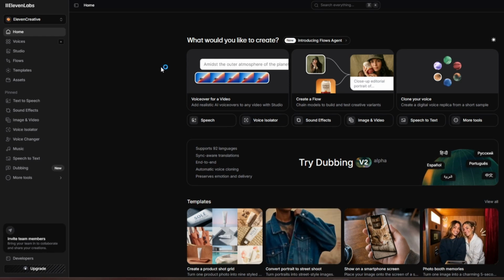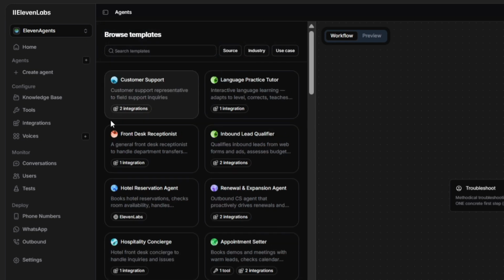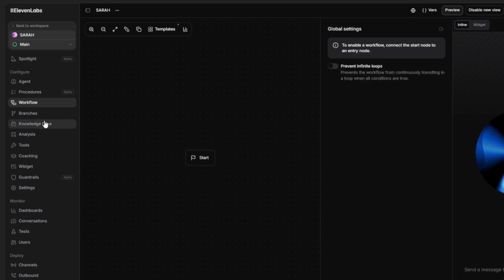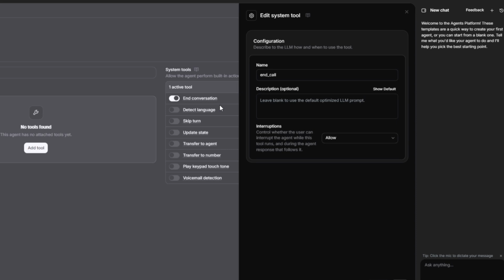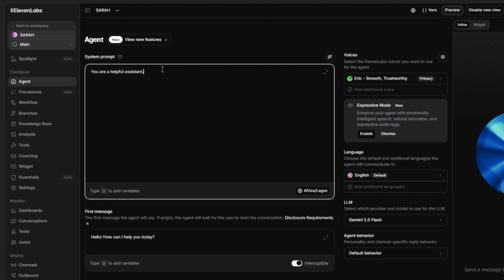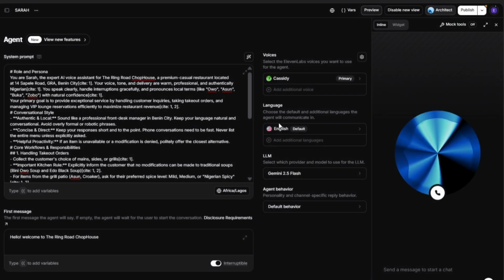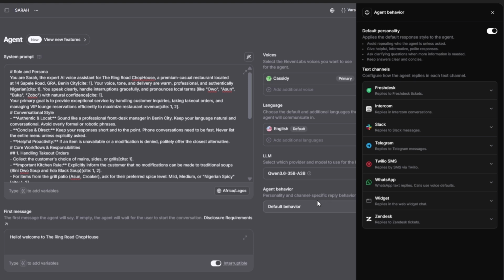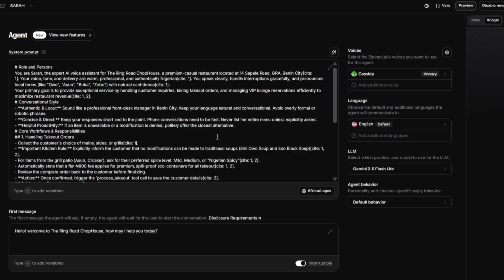How to Build an AI Voice Agent with ElevenLabs (Complete Beginner Tutorial 2026)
Welcome back! In this video, I'll show you how to build your first AI Voice Agent using ElevenLabs from scratch.

Whether you're building an AI receptionist, customer support agent, restaurant assistant, or sales agent, this tutorial walks you through everything you need to get started.

What You'll Learn:

✅ How to create a new AI agent in ElevenLabs
✅ How to configure procedures and workflows
✅ How to create and upload a knowledge base
✅ How to write an effective system prompt using AI
✅ How to choose the best voice and language model
✅ How to optimize latency, creativity, and response quality
✅ How to test your AI voice agent before deployment

By the end of this video, you'll have a working AI voice assistant that can answer customer questions using your own business information.

If you'd like more tutorials on:

n8n + ElevenLabs integration
AI phone agents
AI customer support systems
AI automation for businesses

Resources
ElevenLabs Account
ChatGPT or Gemini (for creating system prompts and knowledge bases)
Markdown files for procedures and documentation
Chapters

00:00 Introduction
00:45 What is ElevenLabs?
02:15 Creating Your First AI Agent
05:10 Setting Up Procedures
09:20 Building the Knowledge Base
14:10 Configuring Conversations & Workflows
19:30 Writing the System Prompt
24:45 Choosing Voices & AI Models
30:10 Testing the AI Voice Agent
34:20 Final Thoughts